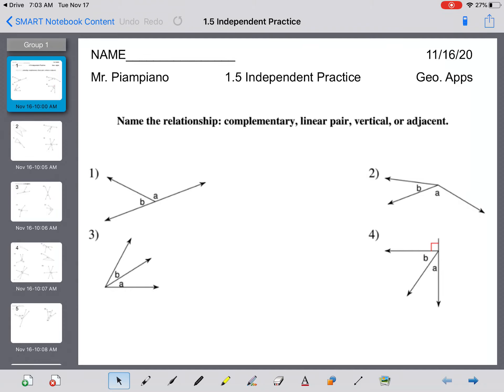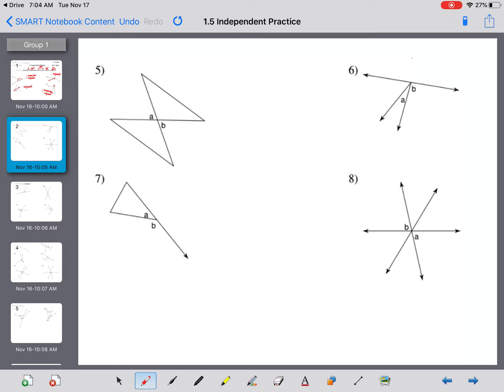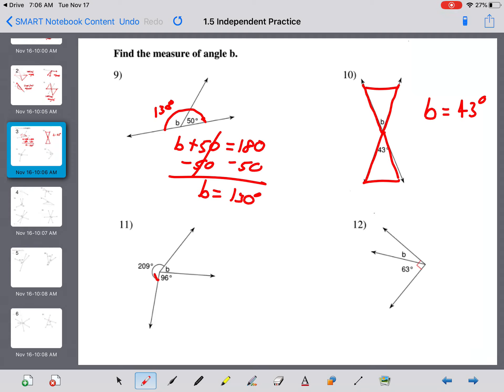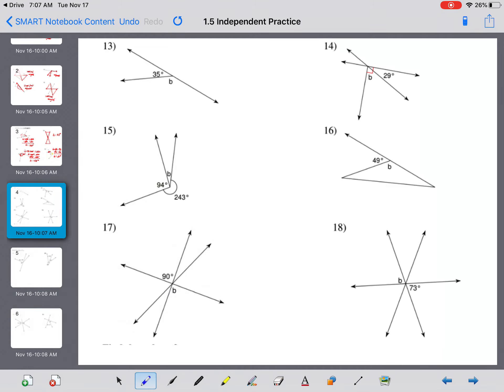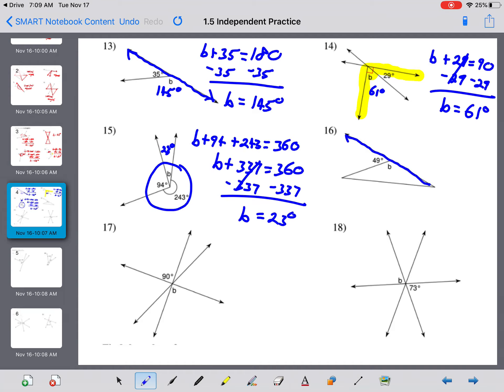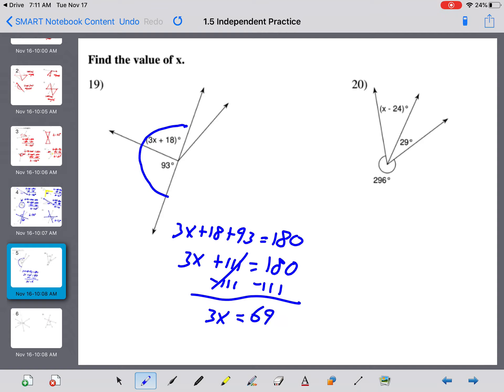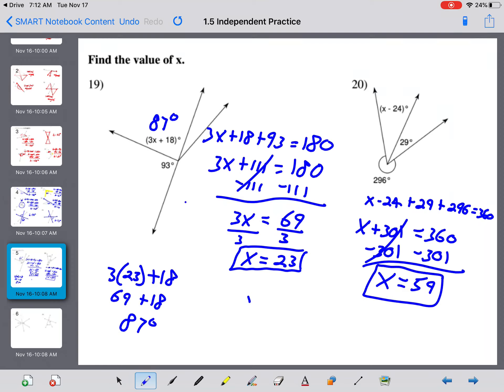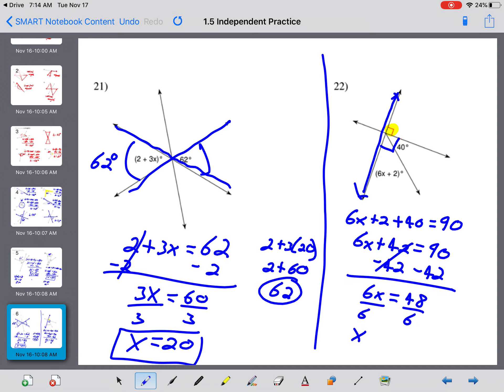1.5 Independent Practice